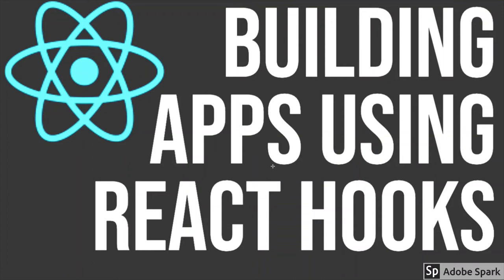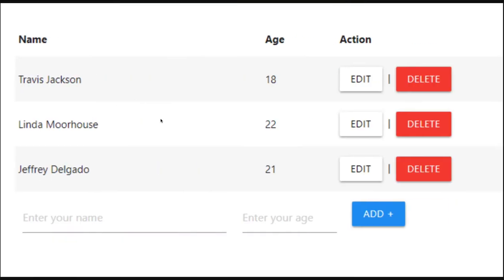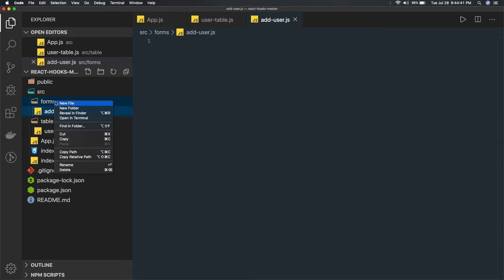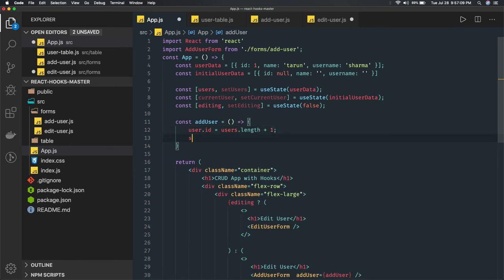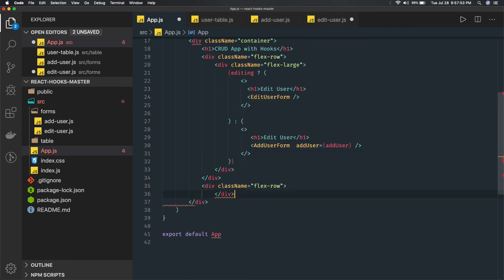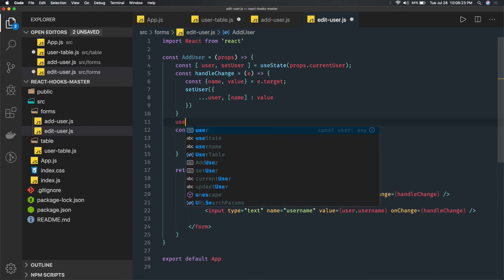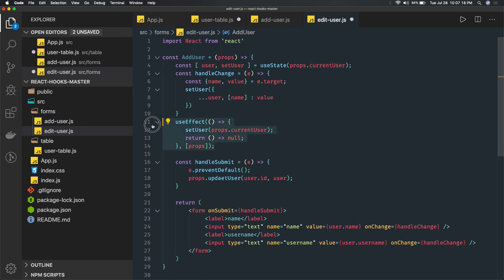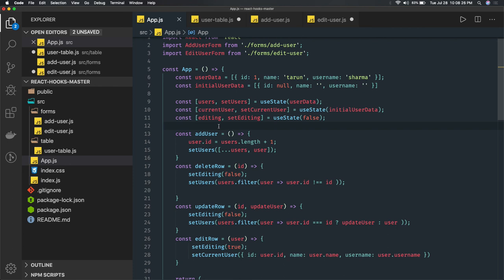React JS Building App using Hooks #46 Part 1